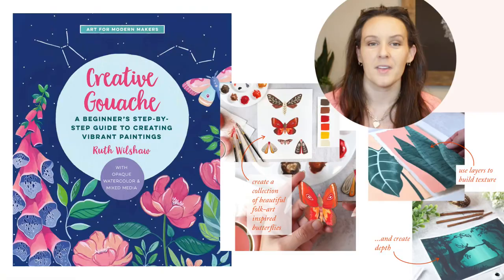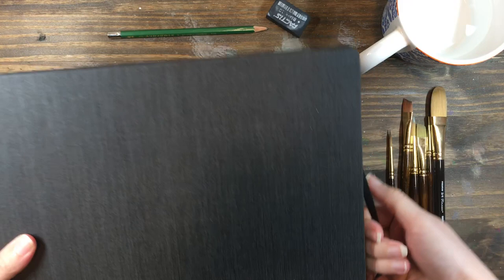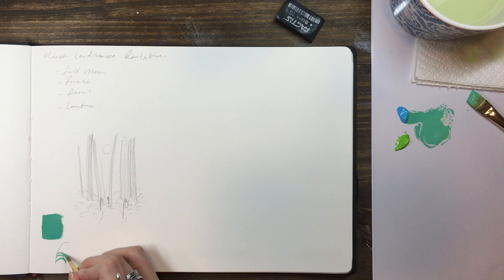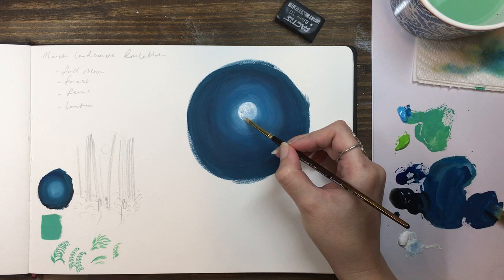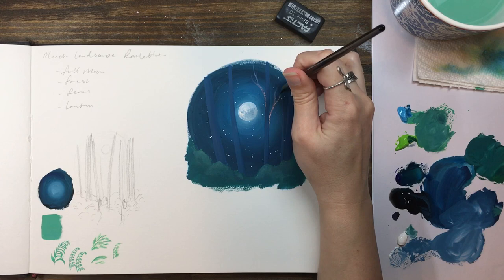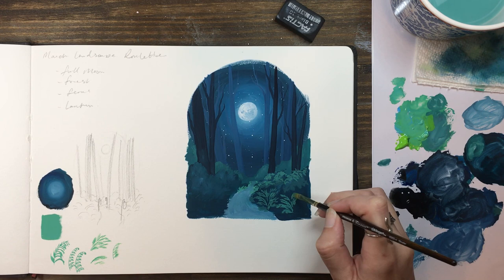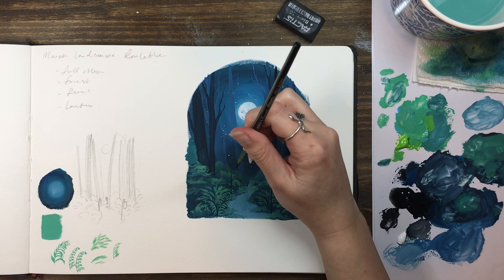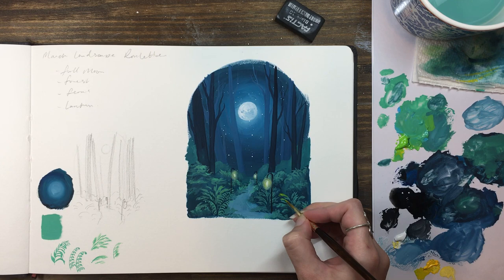Dreamy Moonlit Forest - Gouache Landscape Tutorial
MATERIALS

-PAPER: Hahnemühle watercolor book
-PAINTS: Nicker poster color (I used the sky blue, sap green, yellow, black, white and ultramarine)
-BRUSHES: I use Kingart Original Gold series and Finesse series

**If you give this scene a go, tag me (@ruthwilshaw) if you share on Instagram. I'd love to see!!**

CREATIVE GOUACHE!!

PREORDER BONUS GOODIES!!
Follow the link below and scroll to the bottom of the page for how to get your preorder goodies!